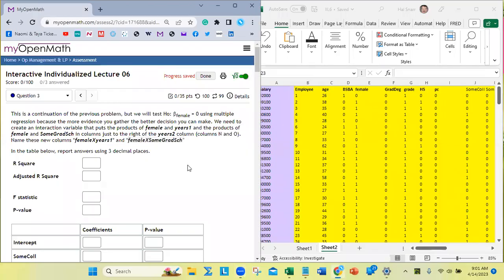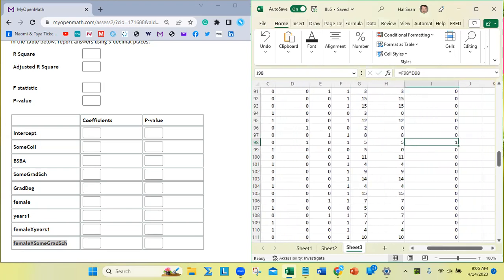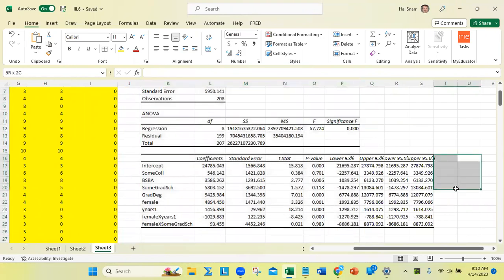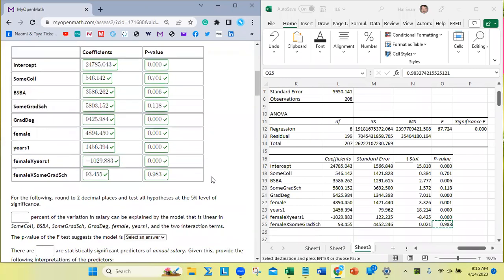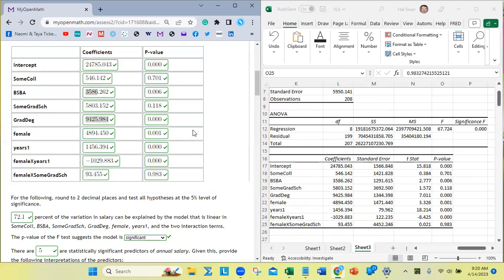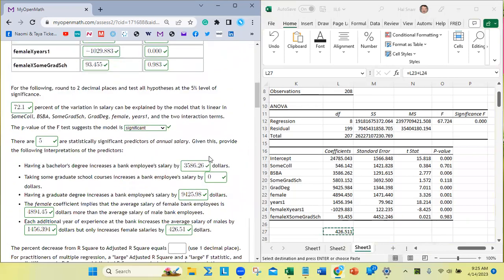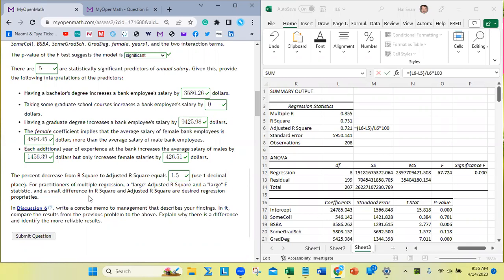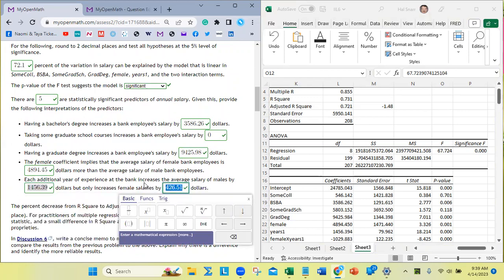Ops MGT and LP -- estimating the female wage gap with multiple regression (IIL6 Q3)